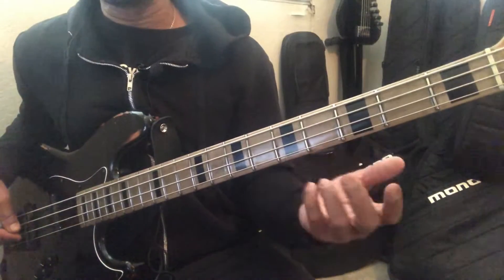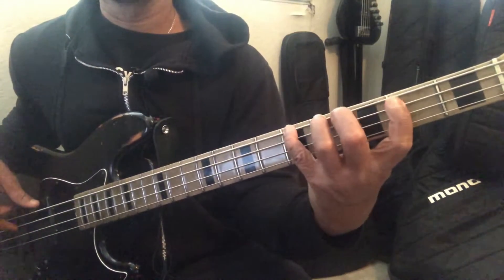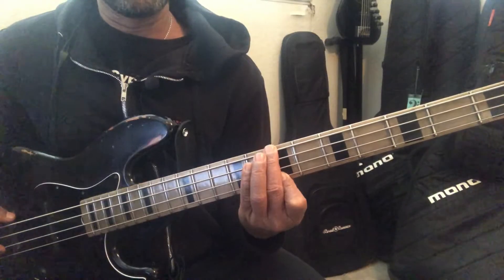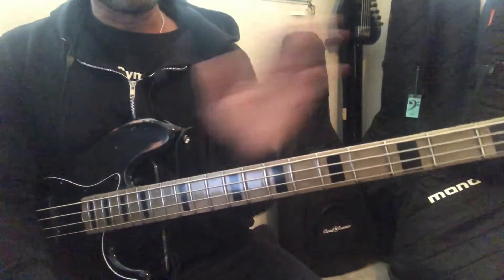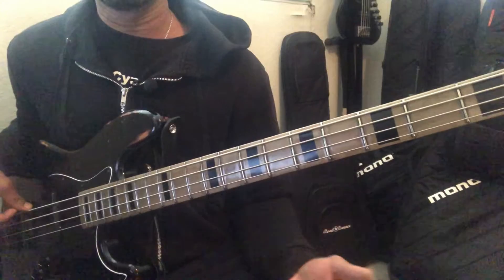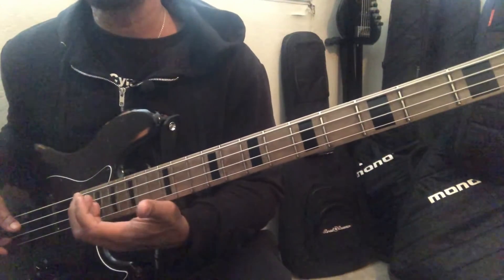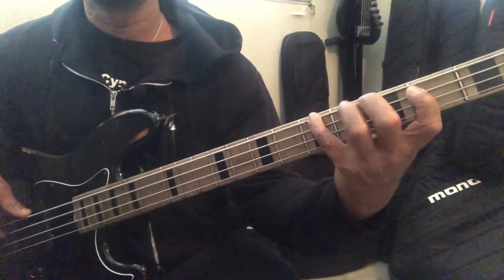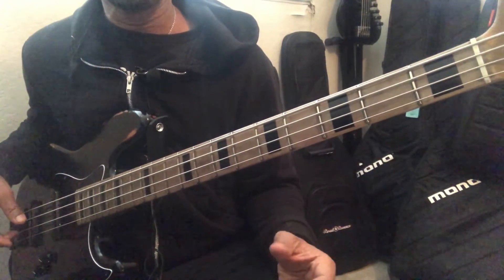Bass Guitar Modes Lesson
About this video:

This is a cool bass guitar modes lesson that will help you to visualize the fretboard and really hear the character of each of the#majorscalemodes

About Me:

I am a NewOrleans native and veteran bass player. I’ve worked with Funk Music Legend Zigaboo Modeliste (The Meters), 80’s pop music and fashion icon, Jody Watley, Jon B., Prince Damons, LeviSeacer Jr. (Prince and the NPG), Ron E. Beck (Tower of Power), NyaJade, and many more. But, more importantly, I have worked with countless regional artists, theatre productions, and churches.

I have played more weddings than I can count. I have hundreds of nondescript, casual gigs under my belt that have paid me $100 (or $25 after you factor in learning the material, rehearsing, and gas) and given me only three hours of sleep on a Saturday so I can wake up and still make the 8:00 am church call.

I’ve shared stages with Maroon 5, Evanescence, the Dave Matthews Band, Outkast, the Black Eyed Peas, and some other acts you've no doubt heard of (and that I’ve never met). I have created online
courses, a wealth of YouTube video tutorials, and taught countless private lessons. I have been a contributor to NoTreble.com, and I have been featured in Bass Player Magazine. I earned my B.A. in Music Performance from California State University, East Bay with a focus on Double Bass.

I have what some might call white-collar credentials. I am also a blue-collar bassist.

GEAR THAT I USE TO CREATE CONTENT
Interfaces:
ROLAND GO MIXER

GO MIXER PRO
Depending on which I have with me at the time.

FOCUSRITE 2i4

Mics:
AUDIO TECHNICA AT2020